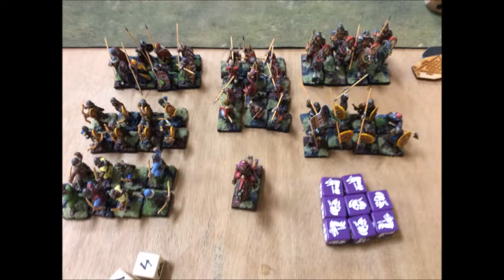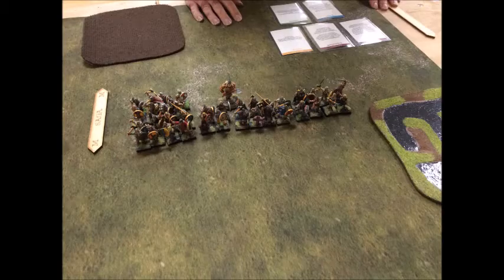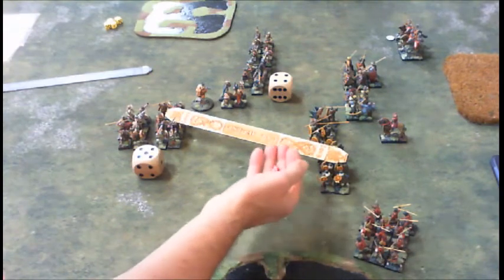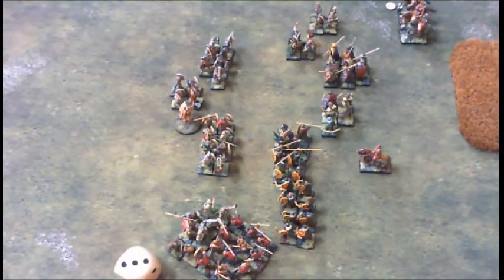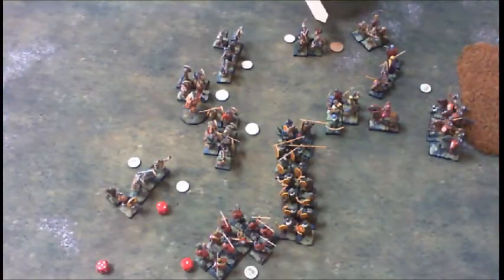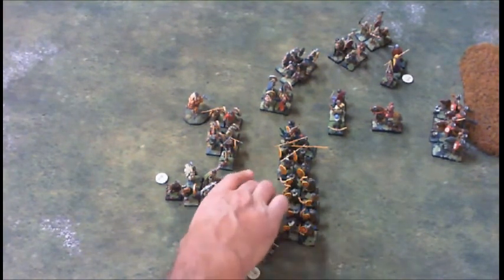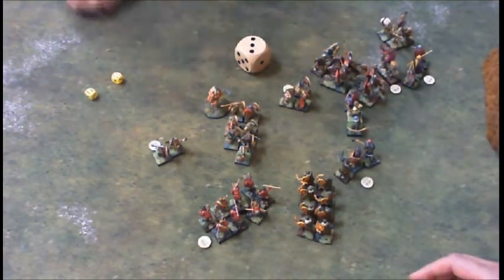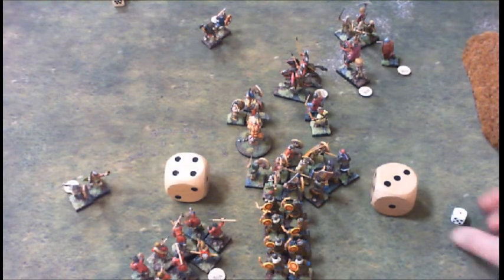Saga Late Romans v JomsViking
A Great another game against Wayne. Not seen Joms on V2, some great learning.  Had some learning points with Joms Sword of Steel ability, but that is all good.